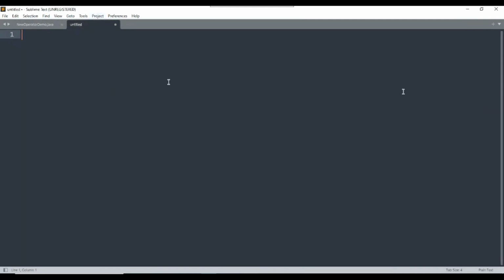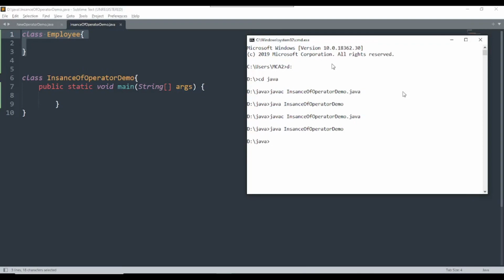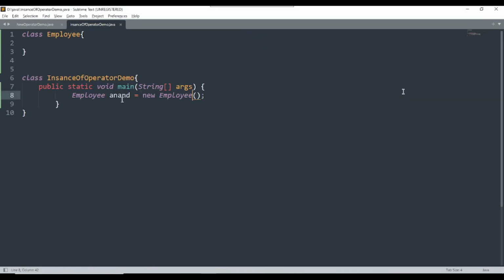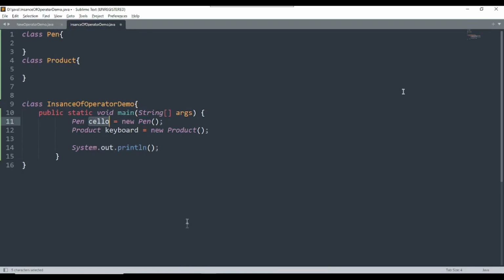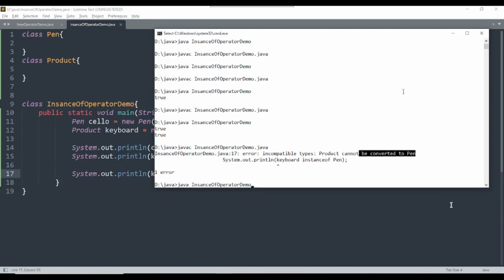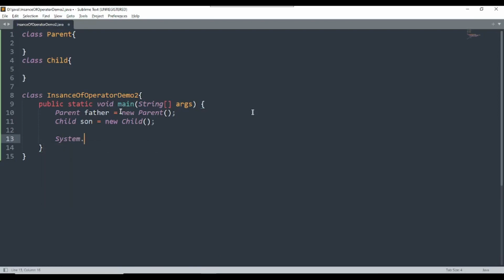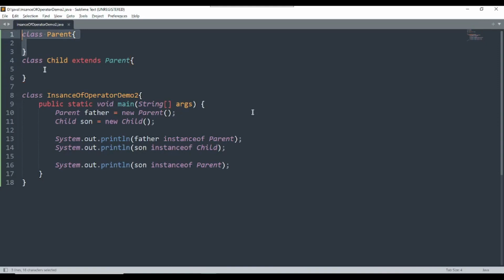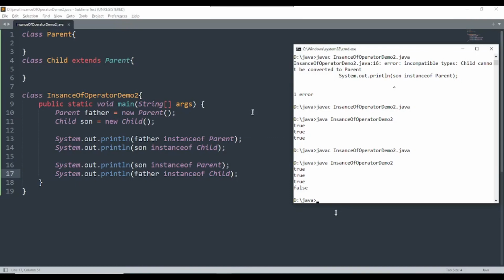#10 Java Tutorial : OOP Basics : Instanceof operator with practical | Anand Tank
Welcome to Java Tutorial #10! 🚀 In this video, we’ll dive deep into the powerful instanceof operator in Java, a key concept for any Java developer looking to master Object-Oriented Programming (OOP). Whether you're a beginner or an intermediate developer, understanding how to use instanceof can significantly improve your code quality and performance.

What you’ll learn in this video:
How to Use the Instanceof Operator: Discover how the instanceof operator works in Java to check if an object is an instance of a particular class or interface. Learn how to apply this operator in your programs to safely handle type checking.
Real-World Examples with Instanceof: Watch practical demonstrations where we use the instanceof operator to determine the type of an object at runtime, preventing errors and making your code more flexible and robust.
When and Why to Use Instanceof: Understand the importance of type safety, avoid ClassCastException, and optimize your code for polymorphism and runtime type checking.

Why you should watch this tutorial:
Master the instanceof operator—a must-know tool for any Java developer working with inheritance, interfaces, and polymorphism.
Learn how to perform type checking safely at runtime to avoid casting errors and write cleaner, more maintainable code.
Follow Anand Tank as he guides you through real coding examples and explains how to handle object types effectively in Java.

Perfect for Java beginners, students, and intermediate developers, this tutorial will help you deepen your understanding of Object-Oriented Programming principles and use the instanceof operator to streamline your coding process.

👉 Watch now to learn how to master the instanceof operator in Java and boost your programming skills!

Enhance your Java skills with runtime type checking and safe type casting—watch now and take your Java programming to the next level! 🌟